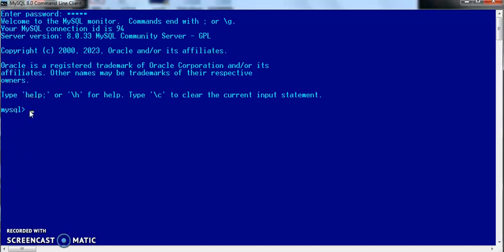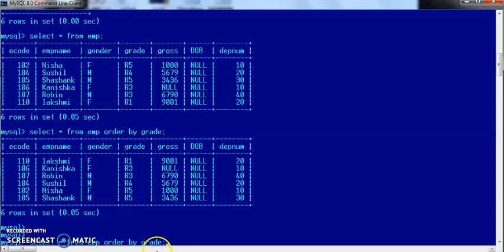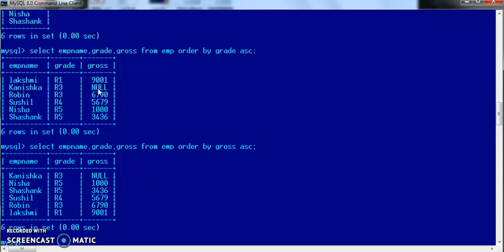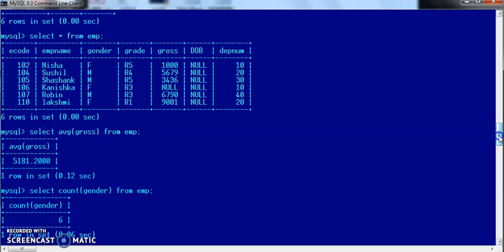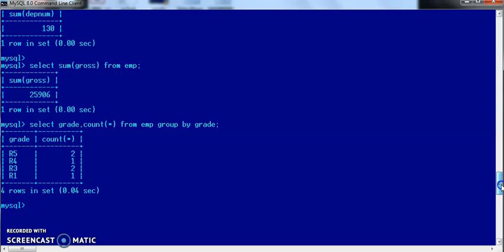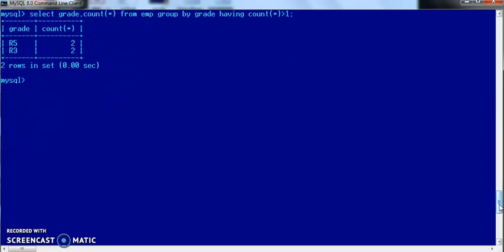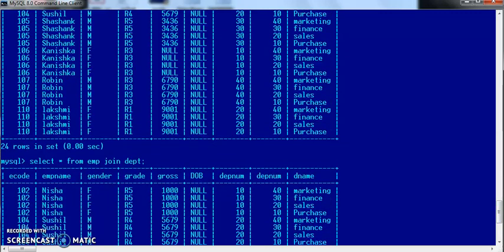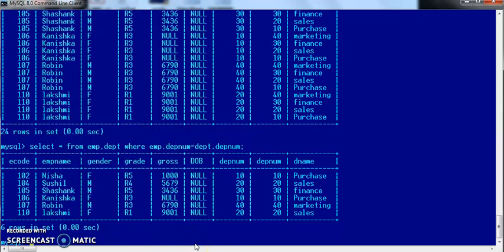Working with SQL| Order by|Group by |Having|Aggregate Functions | Joins|Class 12 PYTHON